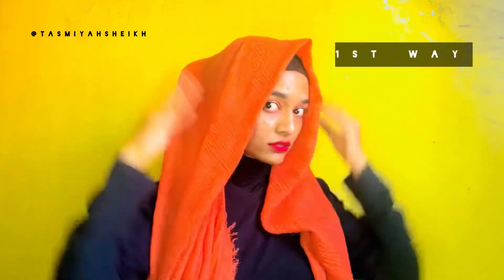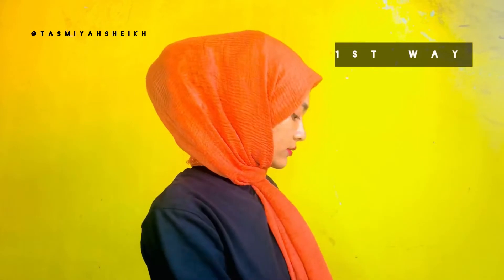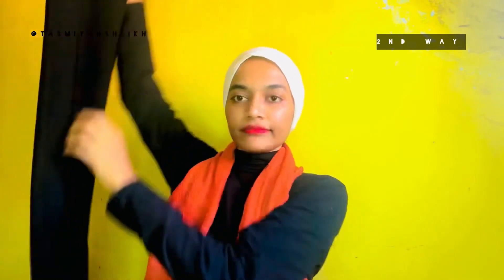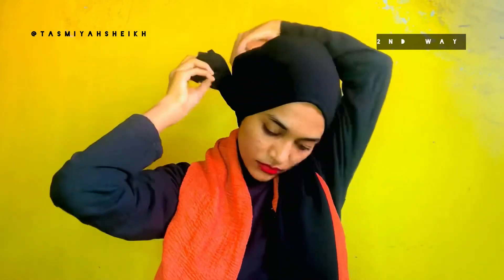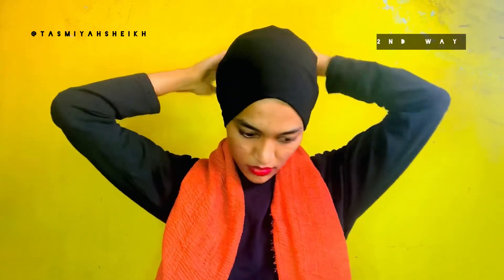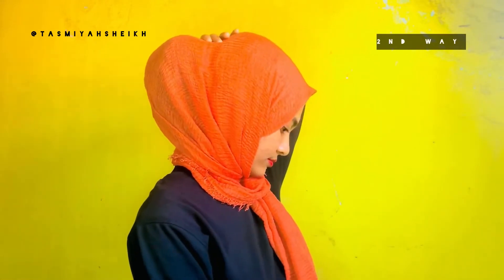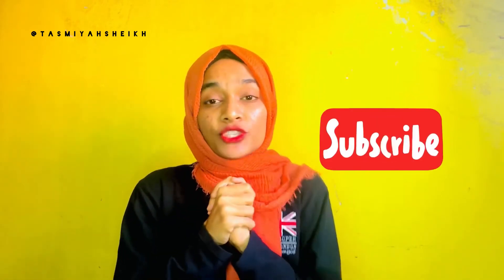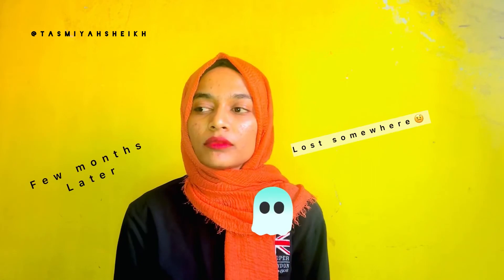How i do my under scarf to get volume to my Hijab |part 2| TassHijabi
Assalamualaikum wa Rahmatullah WA barakatu hu and Hey you guys,
An highly requested video. Today im gonna show how i do my under scarf to get volume to my hijab❤️

Copyright:-
Everything you see on this video is created by me(TassHijabi) unless otherwise stated.